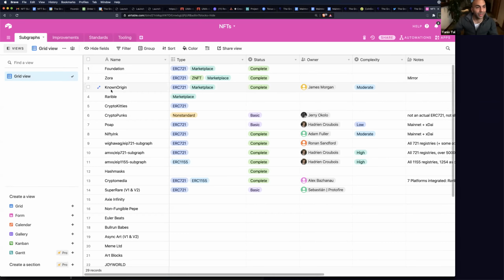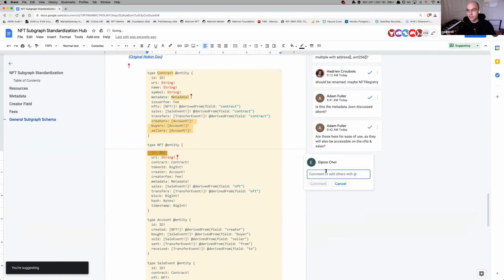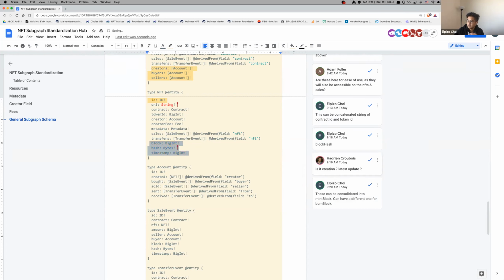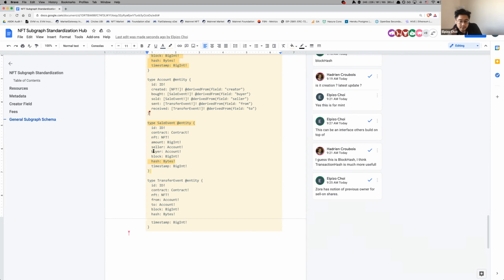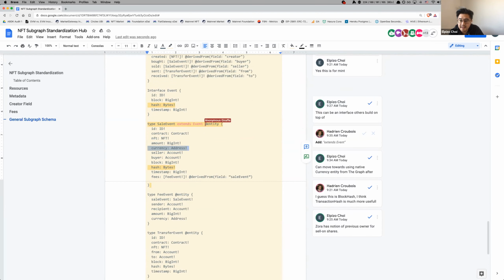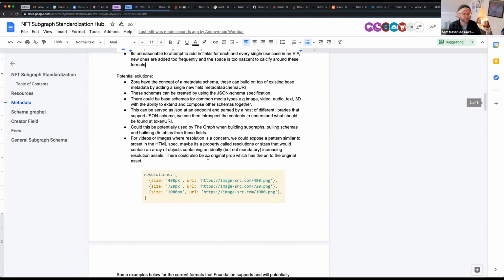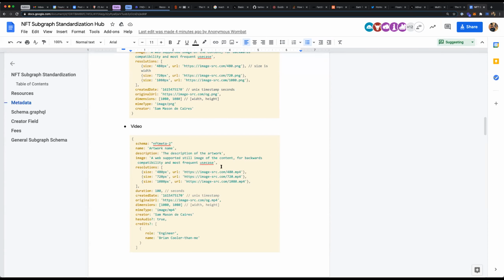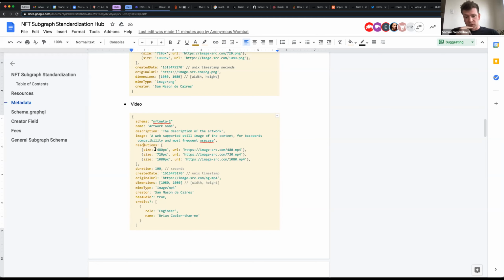NFT Community Call #4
The fourth NFT Subgraph Community Call took place March 25th.